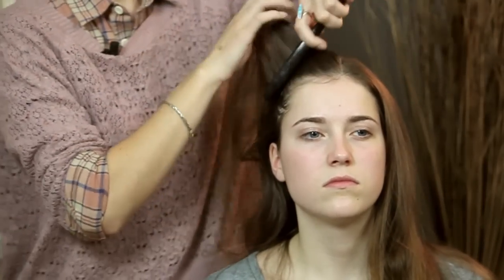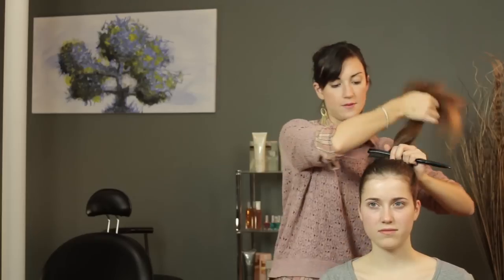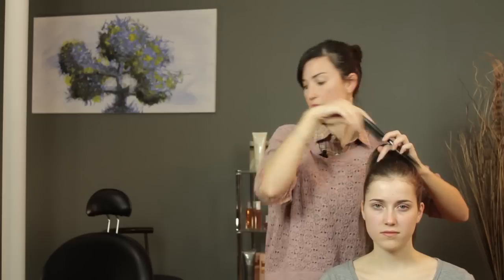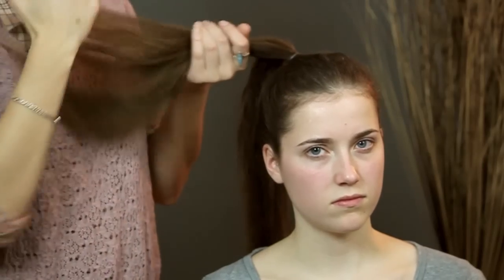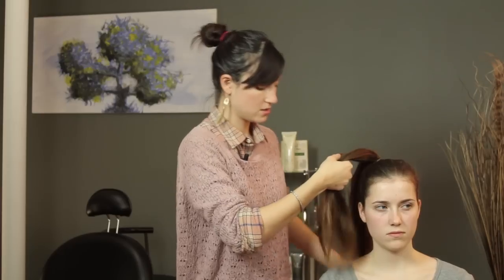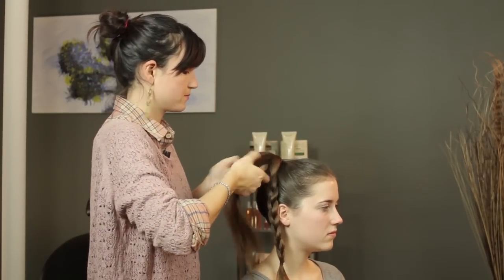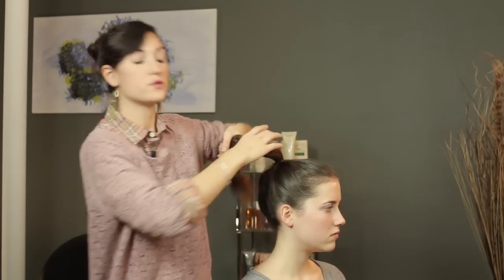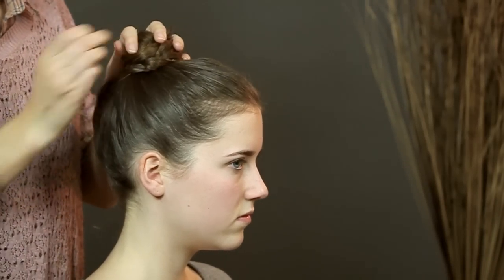How to Wear Your Hair at the Amusement Park : Hairstyles for Women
When heading out for a fun day at an amusement park, you're always going to want to pay attention to how you choose to wear your hair. Wear your hair at the amusement park with help from a freelance hair and makeup artist in this free video clip.

Series Description: There are practically an unlimited number of ways in which ladies can style their hair in fun and cute styles, depending on the situation. Learn about various types of hairstyles for ladies with help from a freelance hair and makeup artist in this free video series.